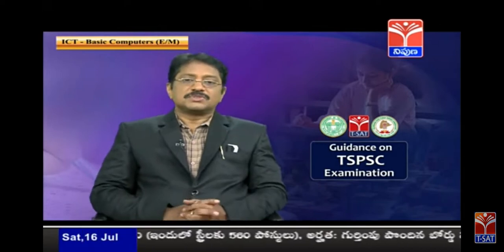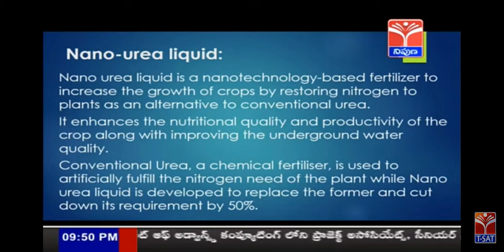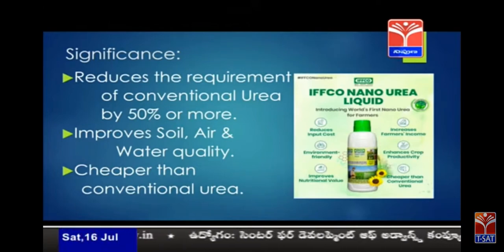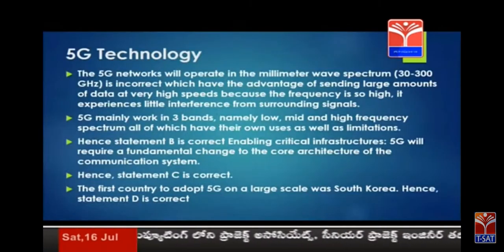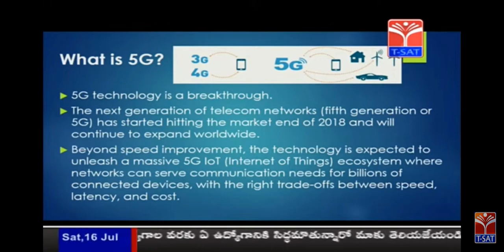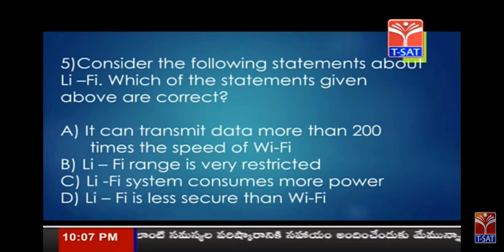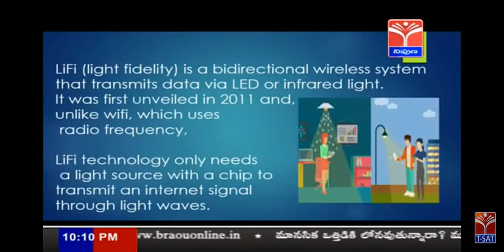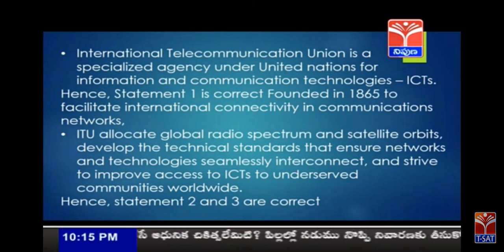ICT_Basics of computers